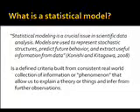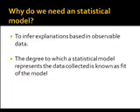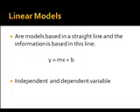Challenge 2 Part 1